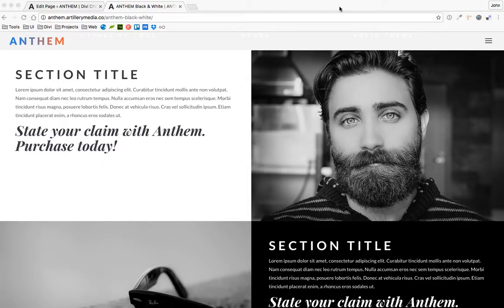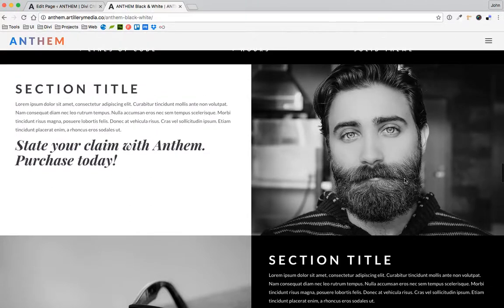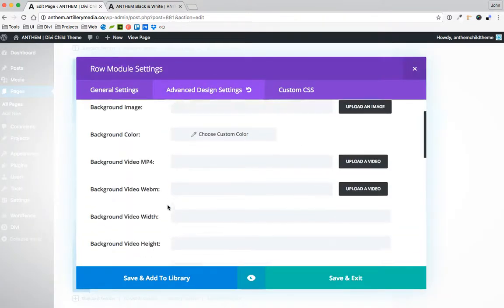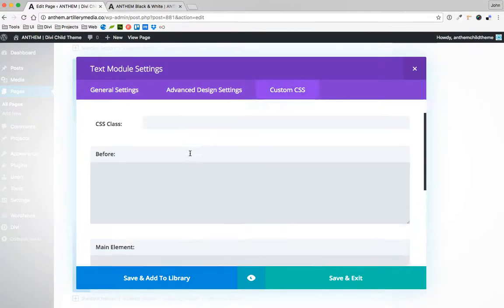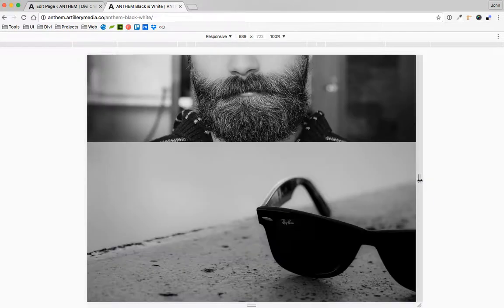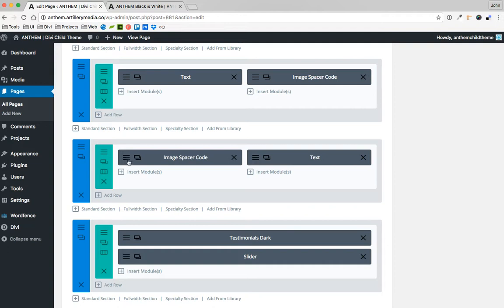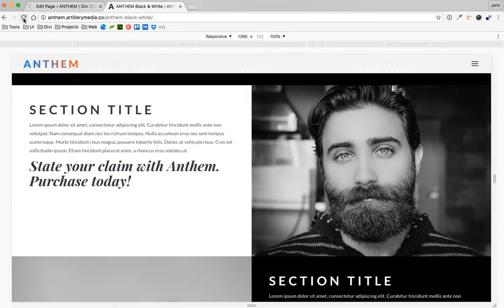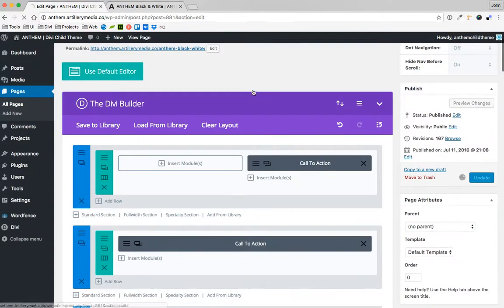ANTHEM - Two Column Switch - Divi Child Theme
Two Column Switch in ANTHEM. Save hours of design and development with ANTHEM.